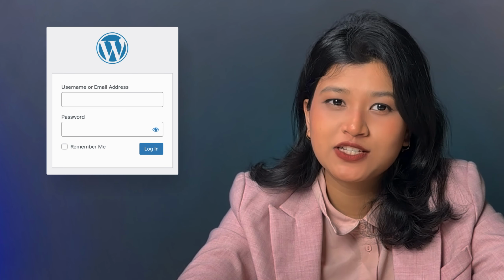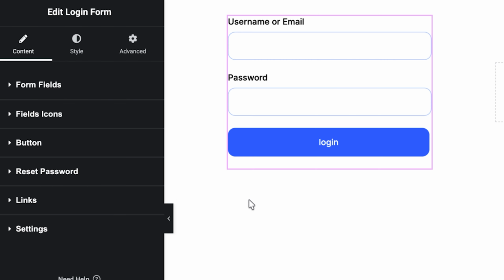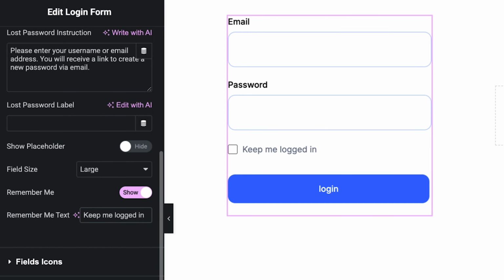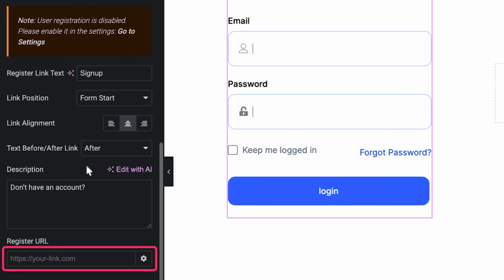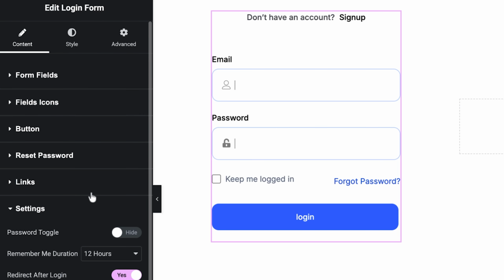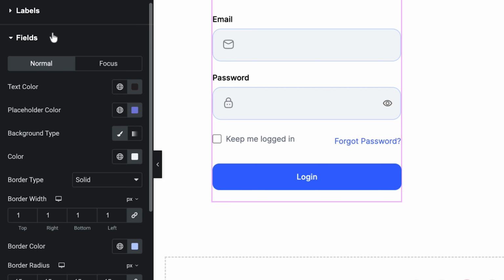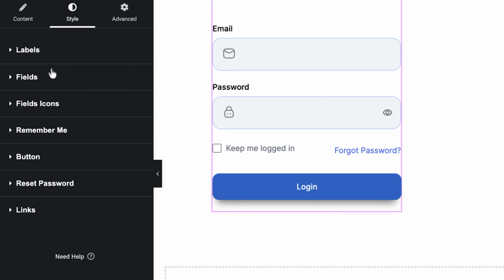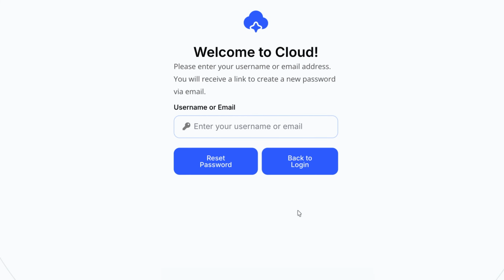How to Make Custom Login Forms in WordPress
In this step-by-step tutorial, you’ll learn how to create a fully custom, high-converting registration form in WordPress using Elementor + ElementsKit Pro—no coding needed.

From clean UI design to powerful features like social login and post-registration redirects, this guide will help you build a seamless sign-up experience that actually grows your user base.

💡 What you’ll learn in this video:

Enable user registration in WordPress (the right way)
Create a custom registration form from scratch with ElementsKit
Add and customize form fields, labels, and icons
Add a login link for existing users
Enable password toggle, Terms & Conditions, and smart visibility
Set up redirect after registration (welcome/dashboard pages)
Enable social login (with WP Social integration)
Style your form: colors, typography, spacing, shadows & more

⚡ Why this matters:
A well-designed registration form reduces friction, increases sign-ups, and creates a professional first impression—perfect for SaaS, LMS, membership sites, or online communities.